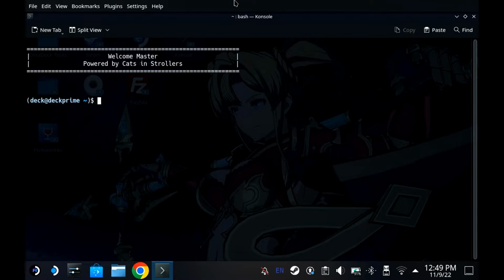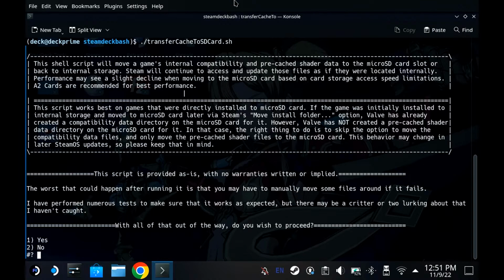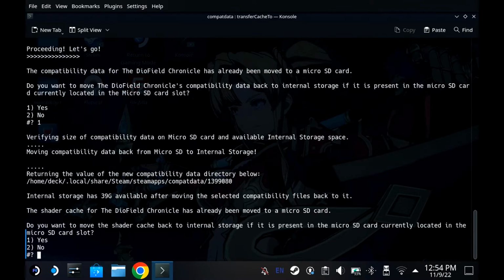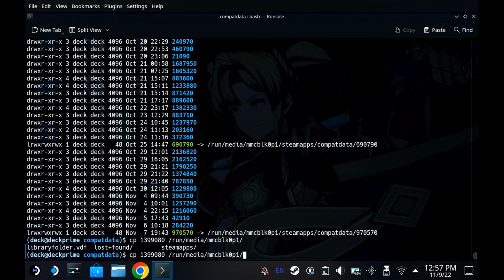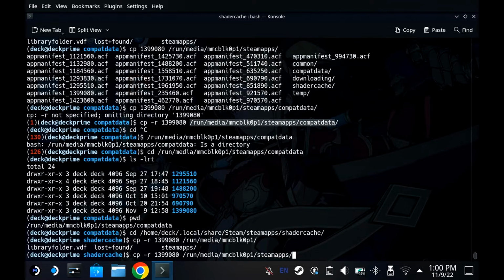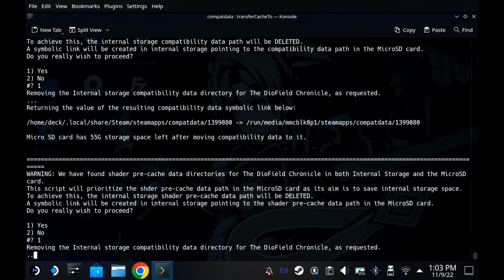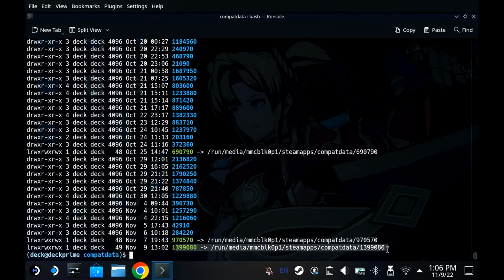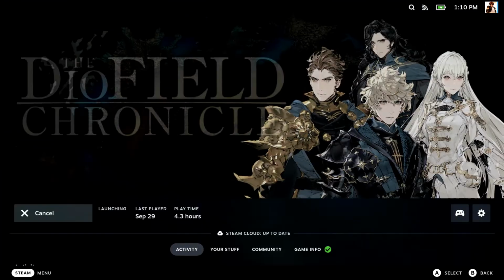An Improved Script to Save Storage Space on Steam Deck!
An improved, friendlier script to save storage space on your Steam Deck by moving internal compatibility data and shader pre-cache data to the same MicroSD card as the game for that data is installed. Always remember that the less data you write to your internal SSD, the longer it will last, so this script also solves that issue.

Additionally, this new script can handle the conflict that can happen if you have compatibility data for one game in both your internal storage and the MicroSD card. In that case, it will prioritize the existing compatibility and shader data in the MicroSD card and remove it from internal storage as its goal is to save internal storage space.

Timestamps:

Step 1: Download Script via git command line - 04:54
Step 2: Set Executable Permissions - 07:44
Step 3: Running the Script - 08:08
Verifying Script Result - 11:48
Creating a Data Conflict - 13:26
Running the Script to Resolve the Conflict - 18:11
Demonstrating Symbolic Link Creation - 21:49
Testing The DioField Chronicle After Having its Data Transferred: 25:35
Closing: 27:26

Keep in mind that there are two scripts in there now; make sure you choose the transferCacheToSDCard.sh script.

During the video, there's a point where I mention that a user on Reddit has created some resources to fix compatibility issues with the 8bitDo Ultimate 2.4Ghz Controller. Originally (and when I did it), it was a series of commands to type over on Konsole on your Steam Deck. He offers a script now so it's a lot easier to do. Here's where to find it:

I didn't really seek to have my second video be about an alternate script for saving space on the Steam Deck, but once the conversation got going to improve the script over on Reddit, I couldn't help but get to it immediately!